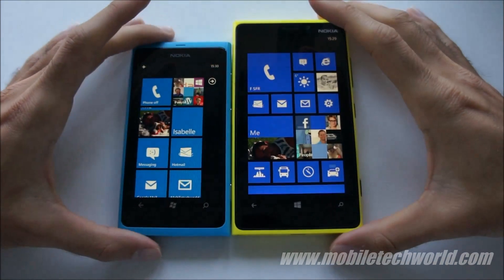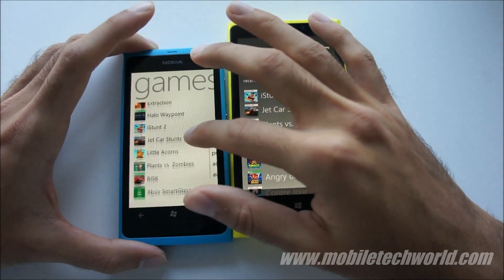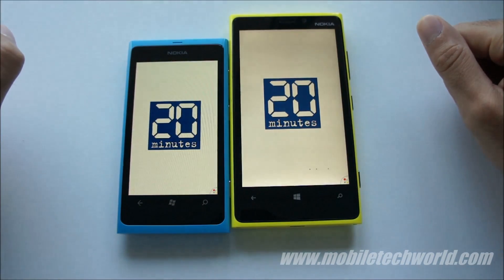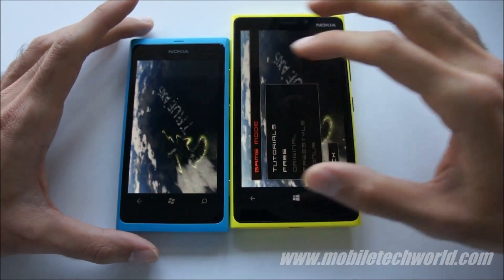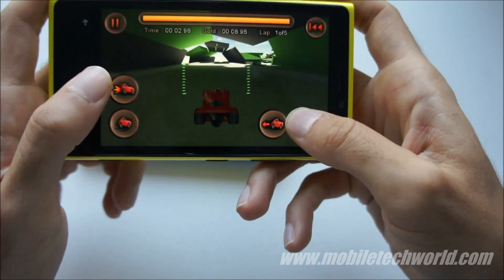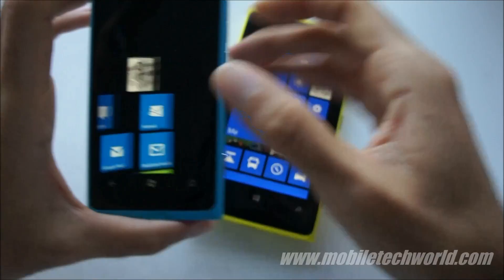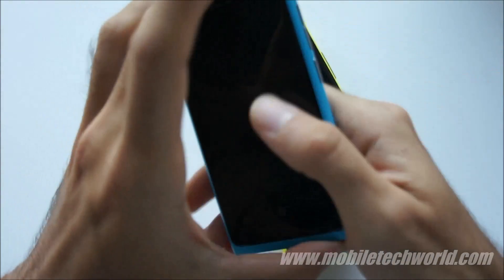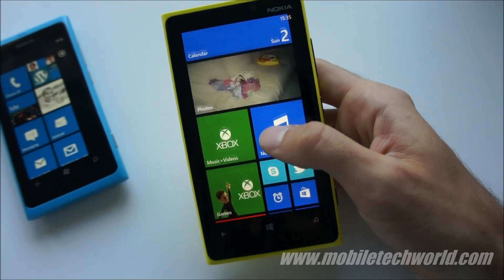Nokia Lumia 920 Software Tour Part 1